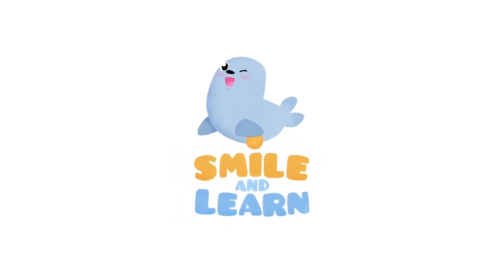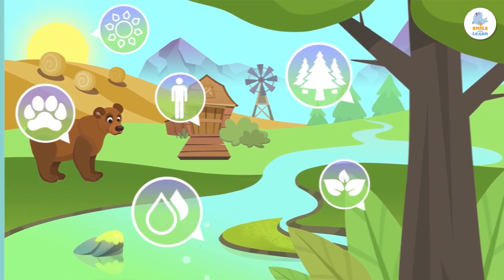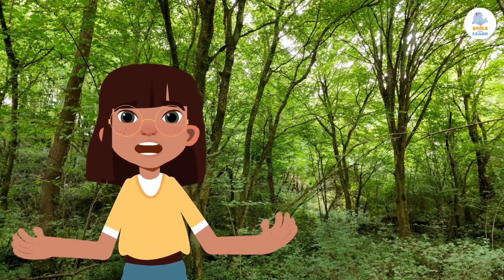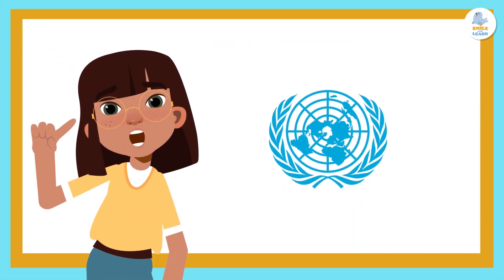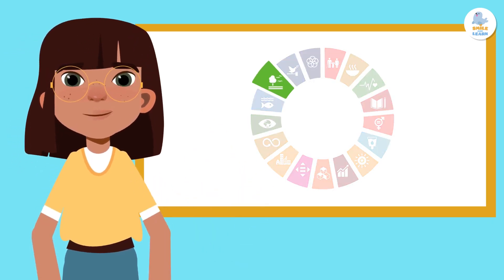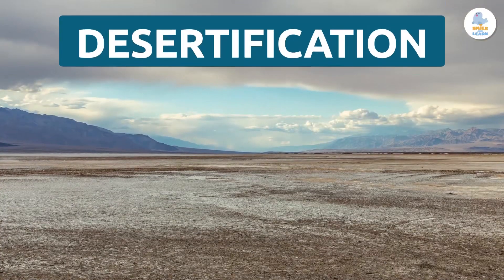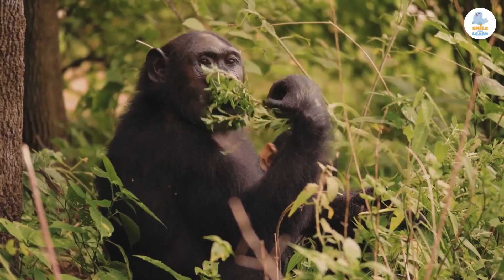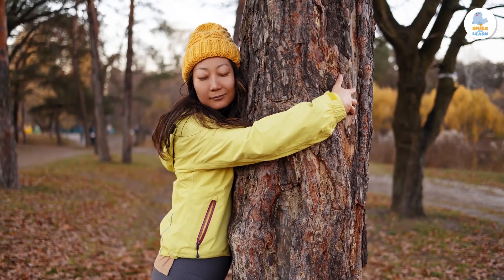LIFE ON LAND (SDG-15) Sustainable Development Goals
Educational video for children that talks about the fifteenth of the Sustainable Development Goals (SDGs), life on land. An ecosystem is a community of living beings and the physical characteristics of the environment where they live. On planet Earth there are many types of ecosystems, both aquatic and terrestrial. Terrestrial ecosystems are those that occur on land masses such as continents or islands such as deserts, forests or jungles. Forests help to clean up air pollution and are home to more than 80% of all terrestrial species of animals, plants and insects. Millions of people living in or near forests depend on them for their livelihoods. Due to human activity, some 13 million hectares of forest disappear every year, putting the preservation of biodiversity at risk. This is one of the reasons why it is so important to promote sustainable forest management, in addition to controlling logging.

Credit To :
Smile And Learn